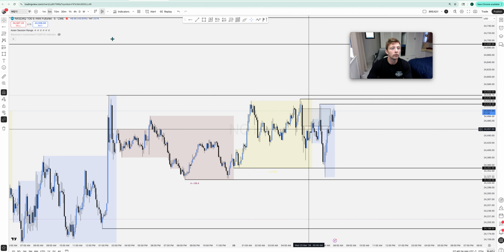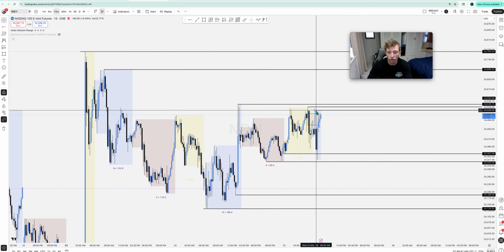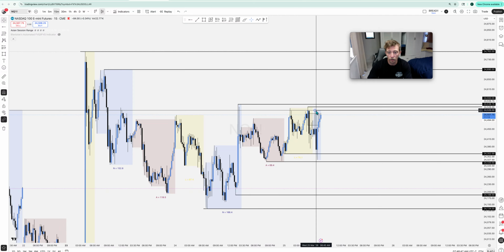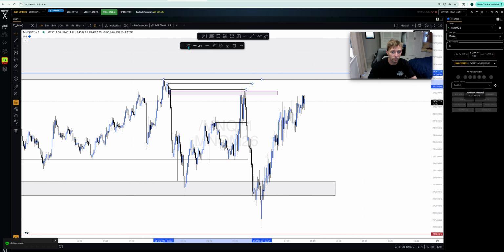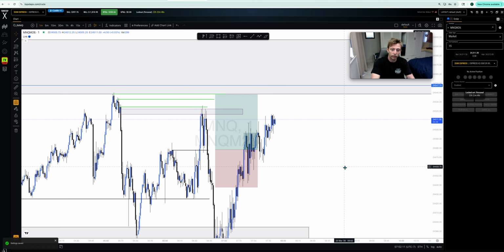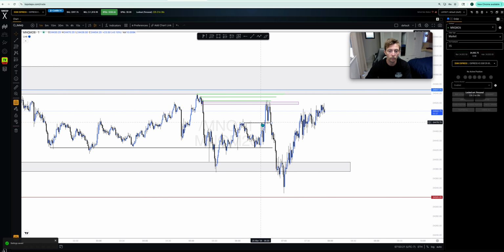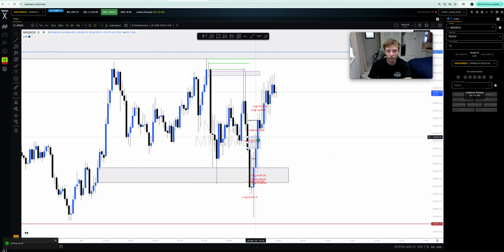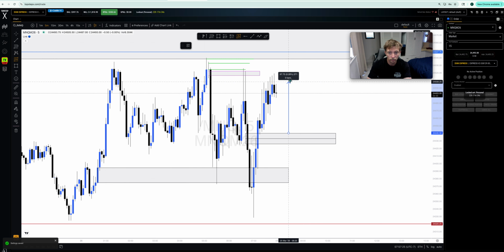Trade recap for Wednesday March 25th. $416 day on NQ